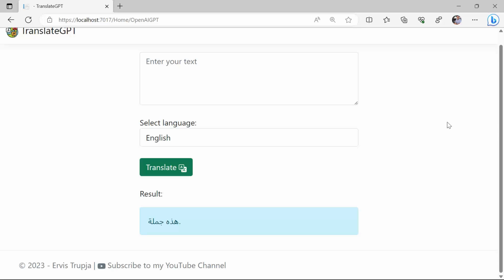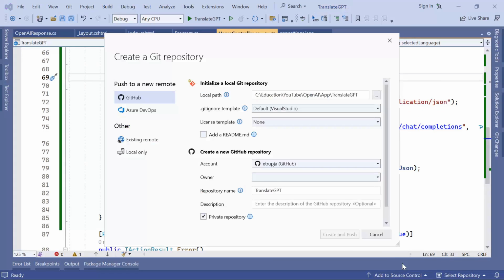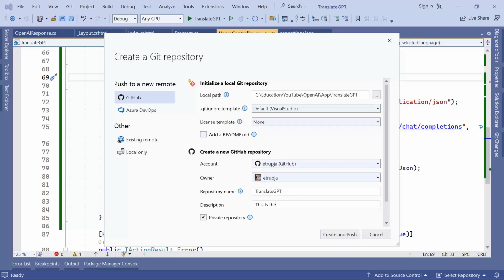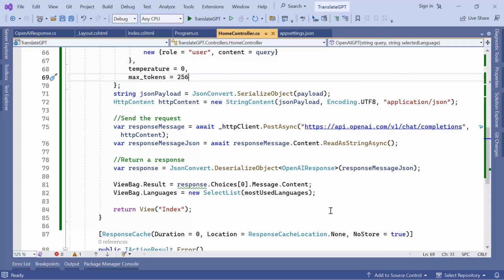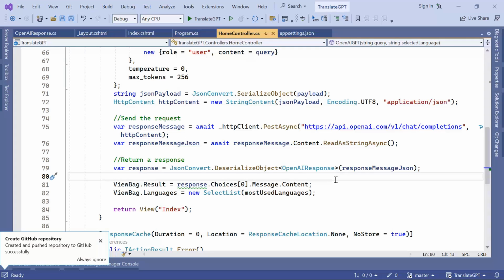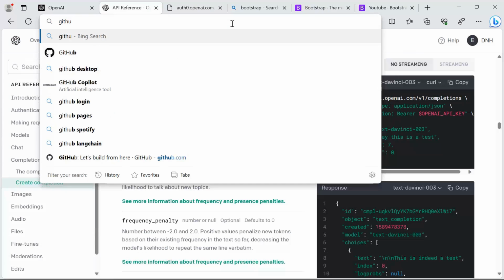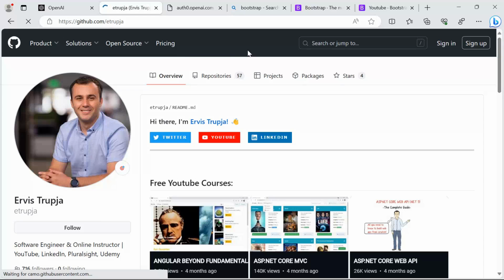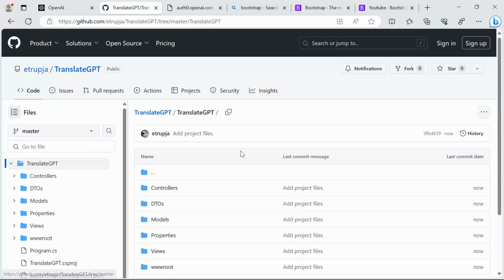07. Pushing Code to GitHub with Visual Studio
Learn how to use GitHub for version control, including pushing your code to a repository.